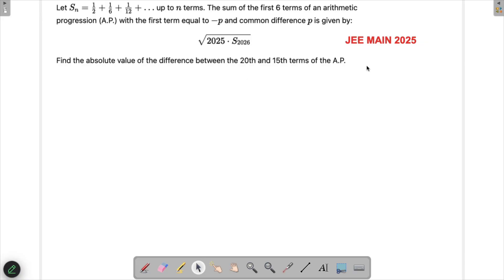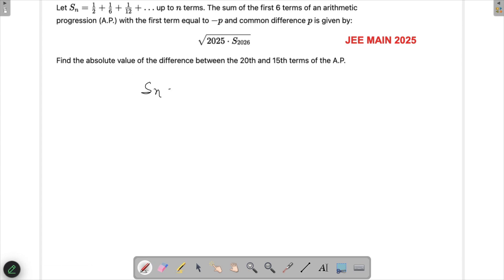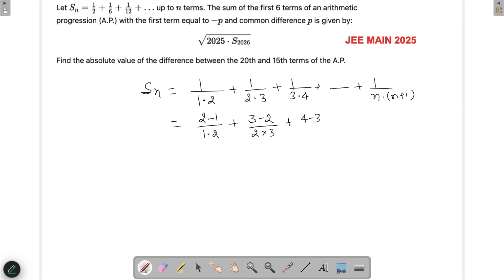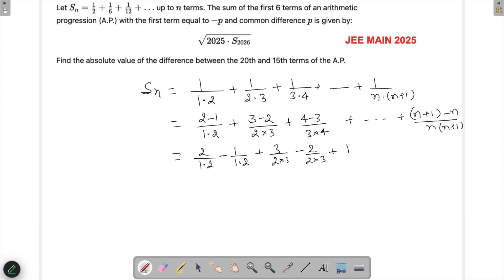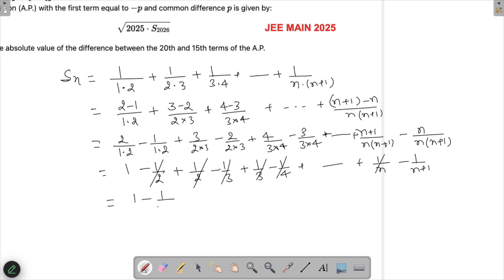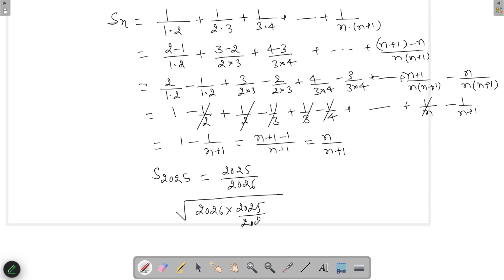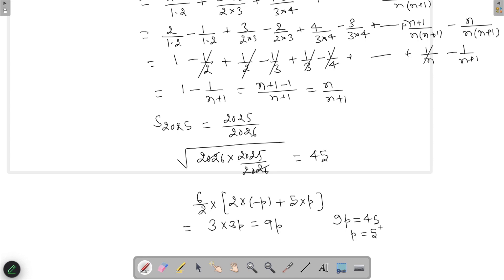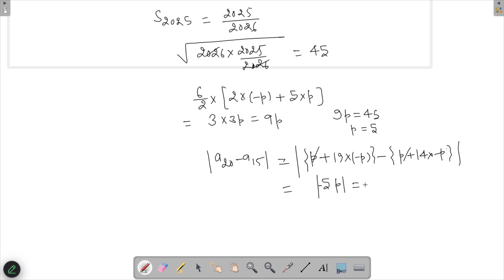If Sn = 1/2 + 1/6 + 1/12 up to n terms.The sum of first six terms in A.P. with first | JEE MAIN 2025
If Sn = 1/2 + 1/6 + 1/12 up to n terms. The sum of first six terms in A.P. with first term equal to –p and common difference p is sqrt(2026* S2025). The absolute value of difference between 20th and 15th terms in A.P. is?

Tackle this tricky JEE Main 2025 problem involving a series sum and arithmetic progression (A.P.)! In this question, you’ll learn how to:

Calculate the sum of a fractional series up to n terms.
Solve for the parameters of an A.P. using a given condition.
Find the absolute difference between specific terms in an A.P.

This detailed explanation breaks down the steps with clarity, helping you master similar problems for JEE Main and Advanced. Perfect for students aiming for top scores!